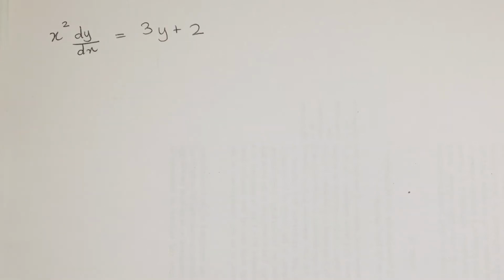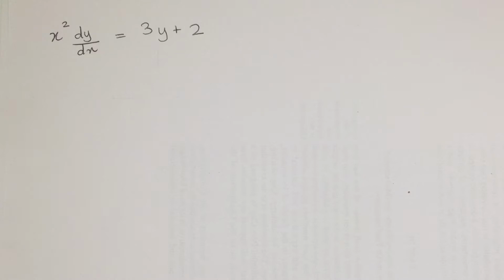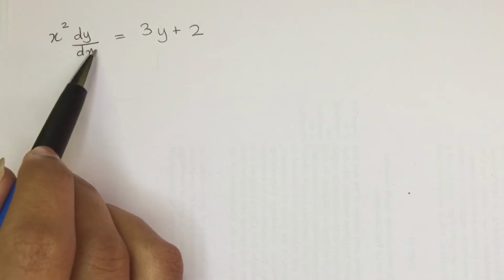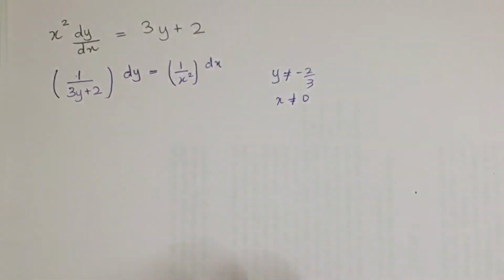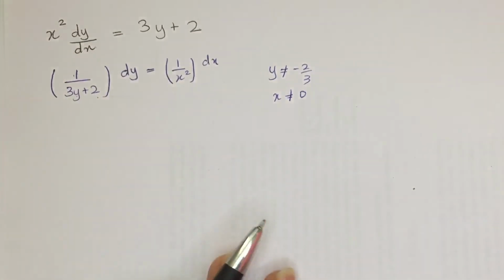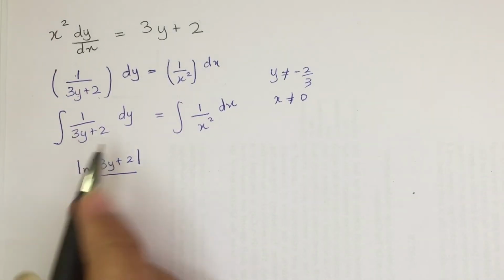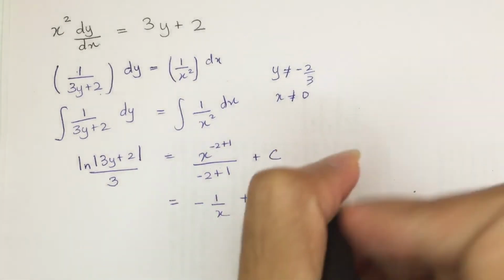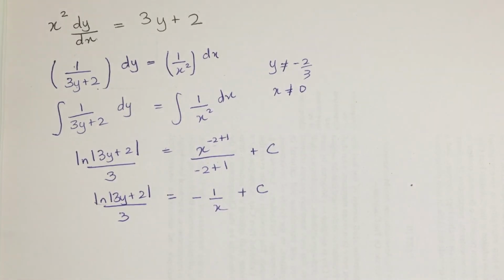Solving x² dy/dx = 3y + 2 using Separable Method | Ordinary Differential Equation 2 | Expert Tutor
In this video we have discussed how to solve x² dy/dx = 3y + 2 using Separable Method. When you are solving any ODE Equation you must check whether you can solve that using Separable Method. If you can do, proceed with that, if not search for other method to solve.

If you like to participate in our Monthly Giveaways Join our Telegram group

I look forward to contacting you soon...

Follow our Social Medias to get fact Updates!

You can buy our courses now at our site Viexla for Affordable Prices!